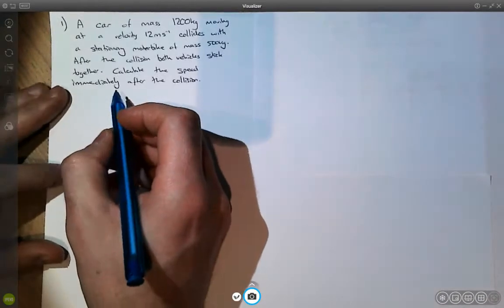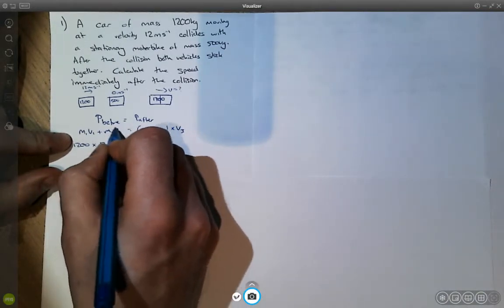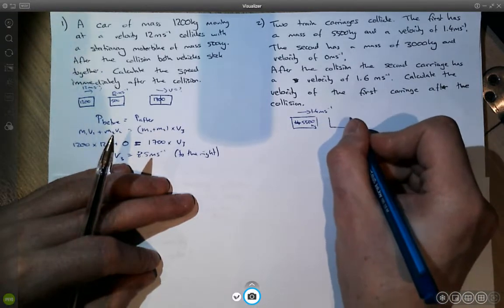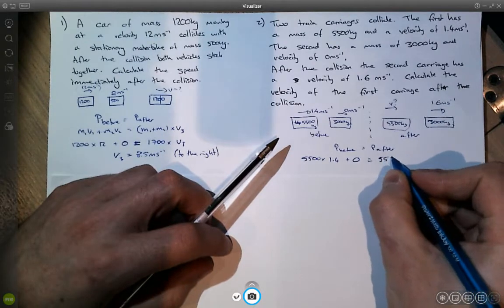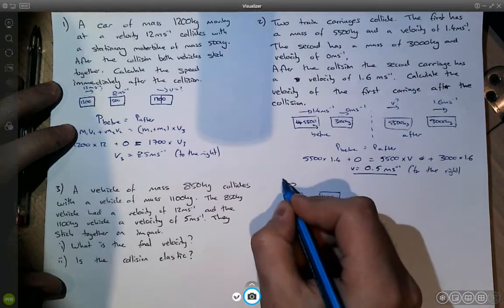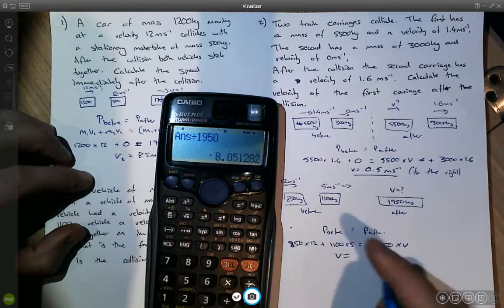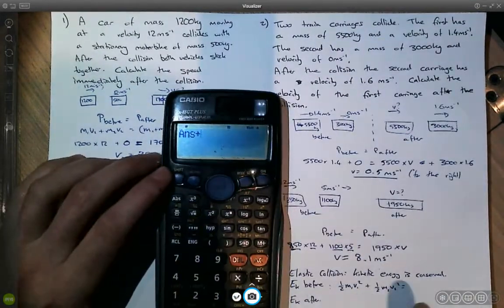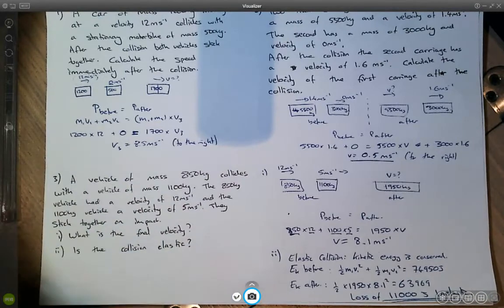Conservation of momentum - Worked Exam Question - A-level Mechanics